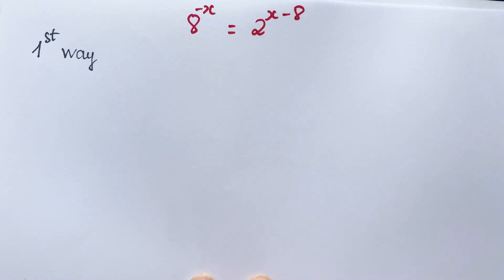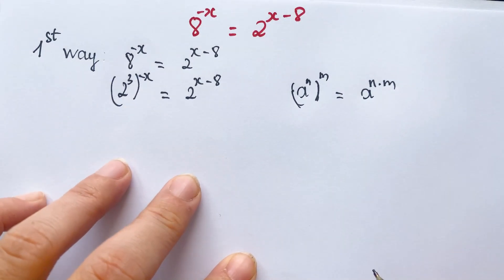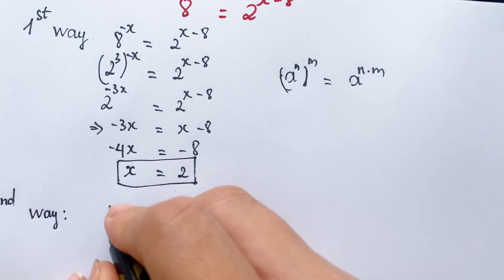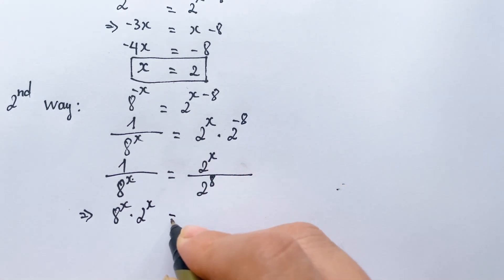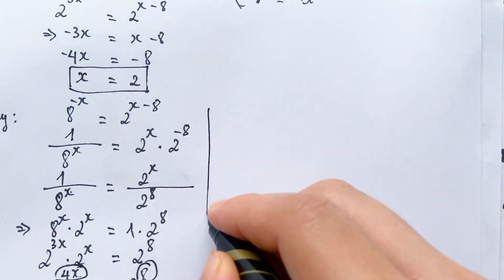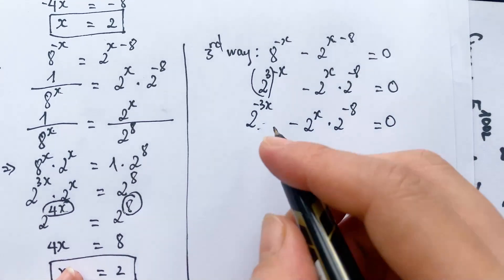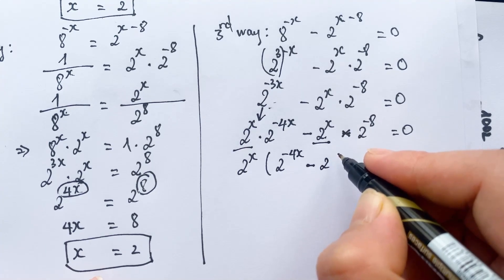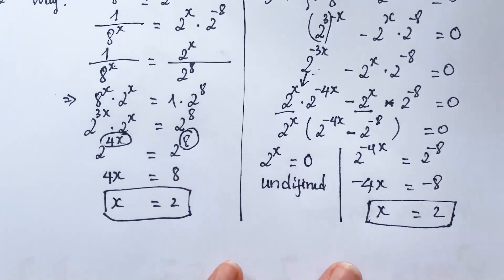3 Best Ways for The Nice Math Problem || Methods to Solve The Exponents